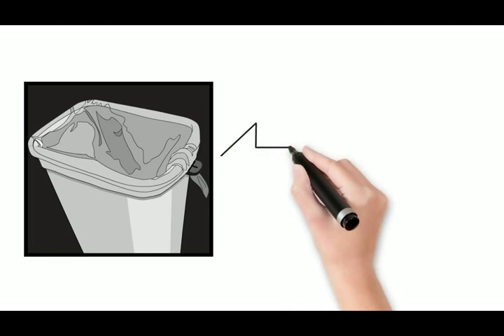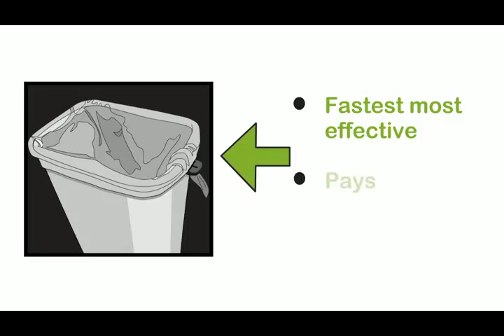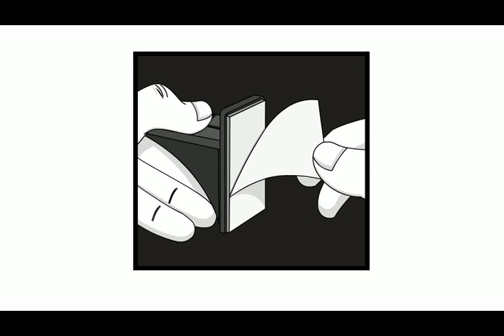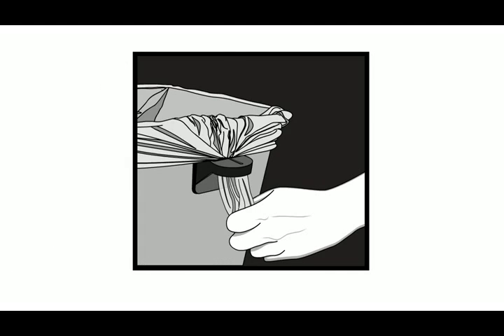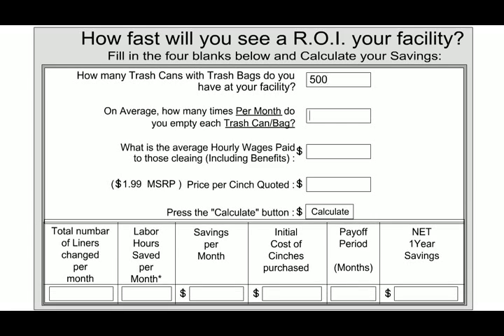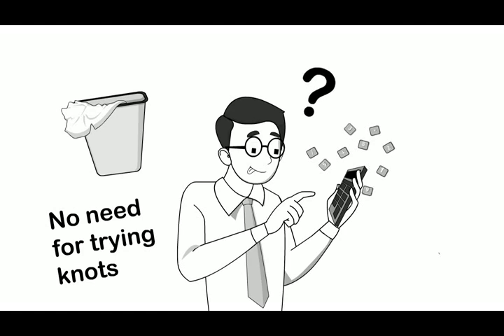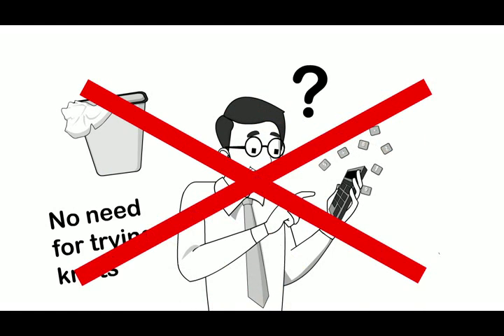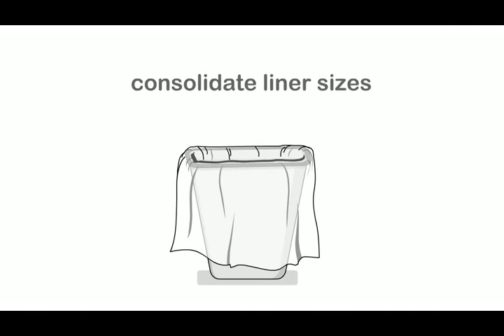Stop Messy Trash Bag Cave-ins - It's a Cinch!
The Trash Bag Cinch is the fastest, most effective way to keep trash bags from calling in the can. It will improve the appearance of your facility while saving time and money. Pays for itself quickly in labor savings alone. No more clumsy knots or cumbersome rubber bands. Just Pinch-it, and Cinch-it. It's that easy. Works great on your kitchen garbage can too.  Works on any size waste can and with any type of trash liner - even drawstring bags. No more mess, no more hassle. It's a Cinch!